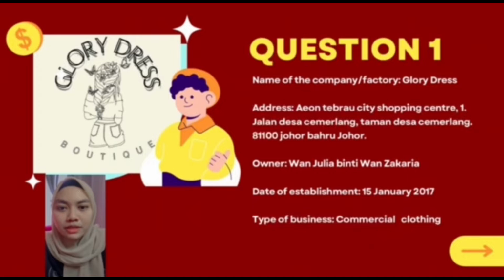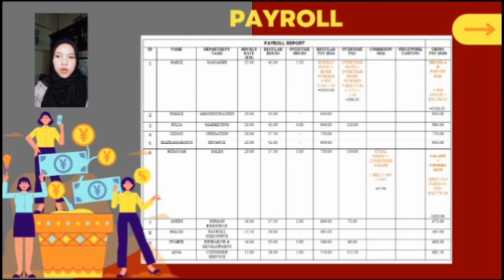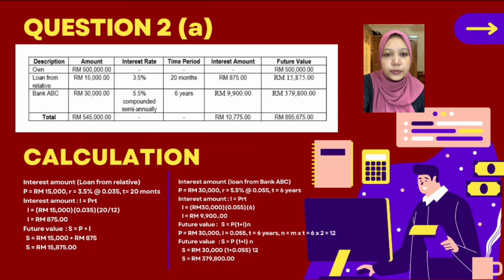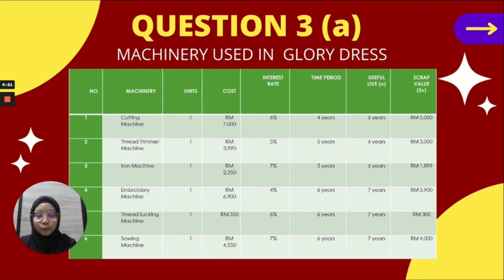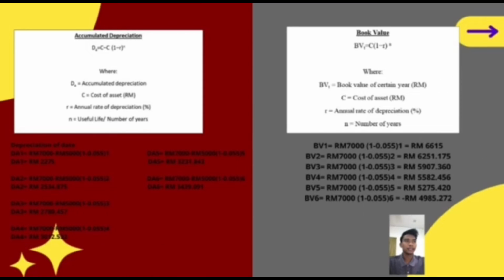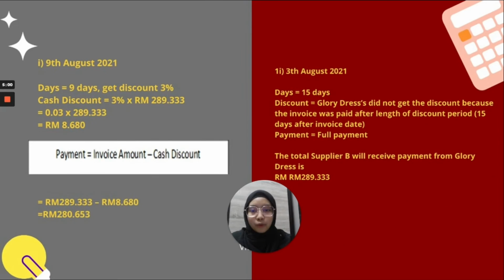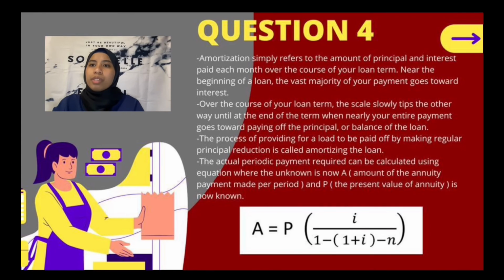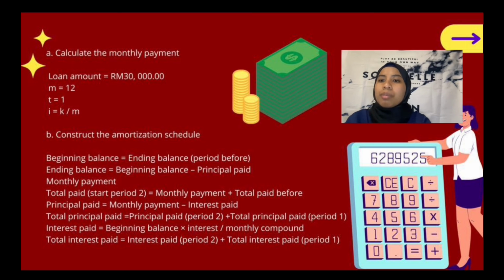AFT1103BUSINESS MATHEMATICS (GROUP 5)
1. WAN JULIA BINTI WAN ZAKARIA (A20A2068)
2. SITI NURHIDAYAH BINTI SHUKRI (A20A1986)
3. NURUL UMMIE UMAIERA ( A20A1899)
4. NUR HAZRAMADANIS BINTI NORDIN (A20A1736)
5. Muhamad Hariz Hazim (A20A1456)
6. NUR IZZATUL ANEES BINTI MARZUKI (A20A1751)
7. NUR IZZATI BINTI MOHD YUSOFF (A20A1748 )